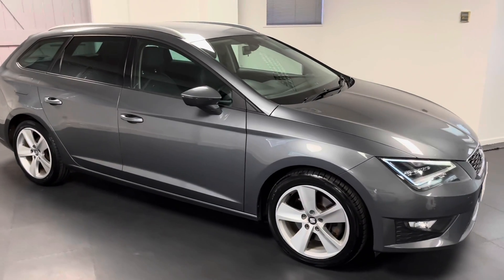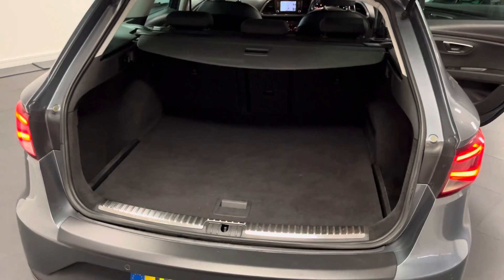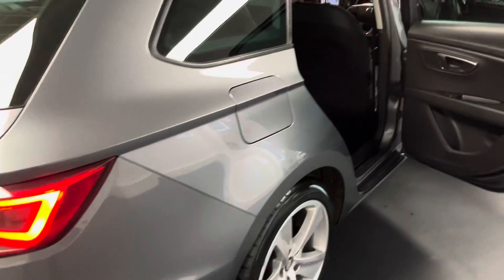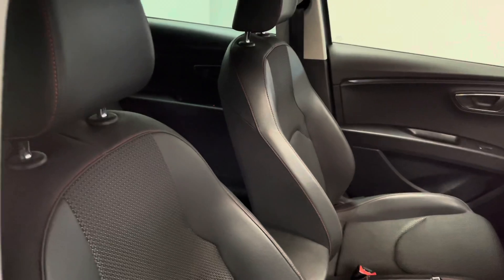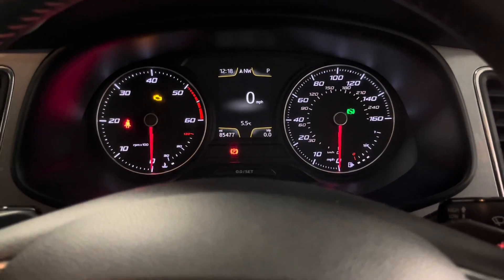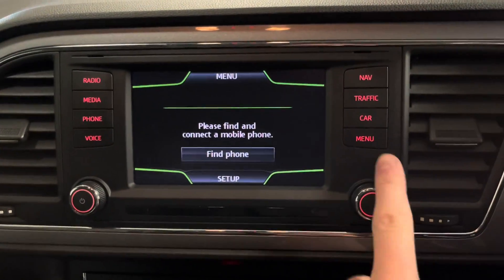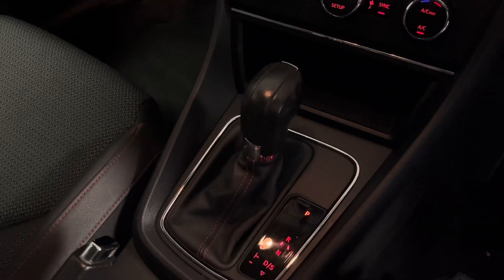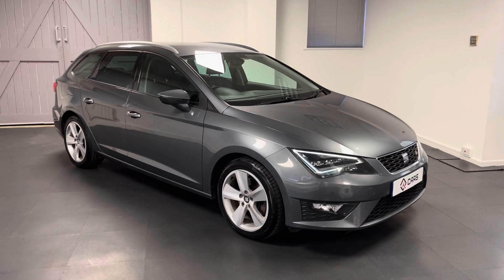SEAT Leon 2.0 TDI FR (Tech Pack) Sport Tourer DSG